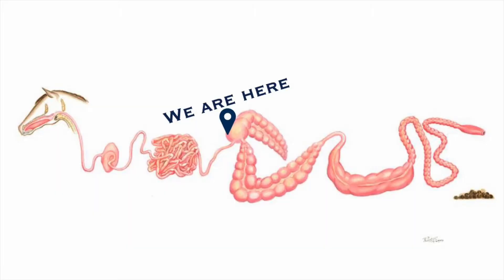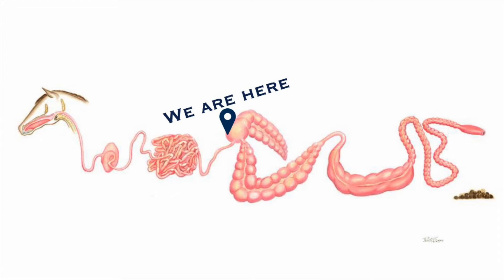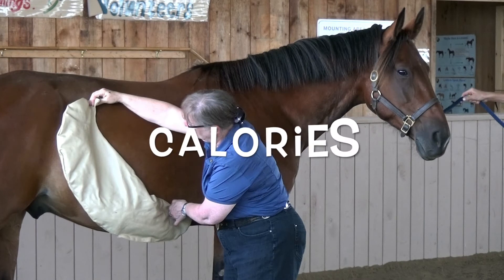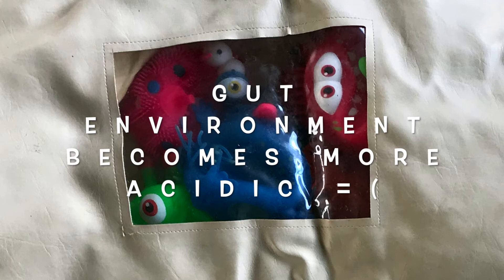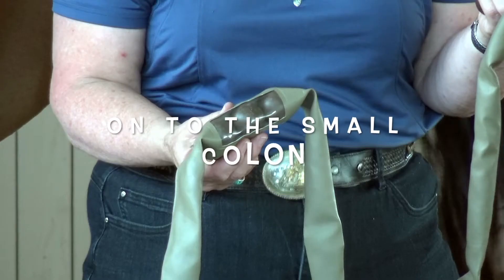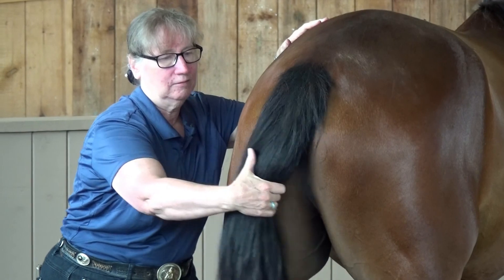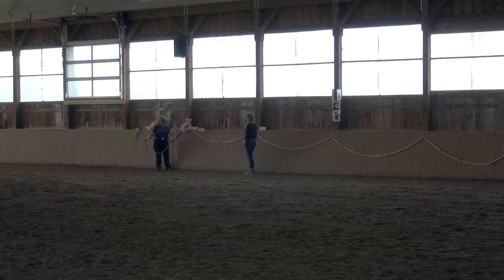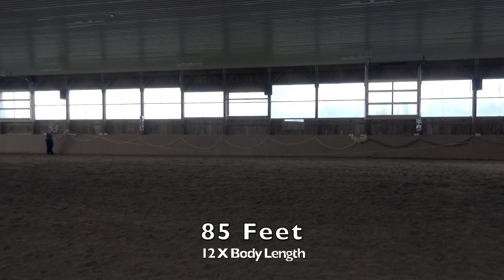Journey through the Digestive Tract Part 2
This video is Part 2 of a 3-part series that takes viewers on a journey through the horse’s digestive tract.

Part 3 will be released in Equine Guelph’s monthly communications in December. to catch its release.

These videos feature Equine Guelph's director, Gayle Ecker, and a rising standardbred star named Jack. Make sure to tune in as we learn what the horse’s digestive system looks like, how big it actually is, what makes it unique and how nutrition and management strategies can keep it healthy and happy!

These videos were made possible by Trouw Nutrition Canada.